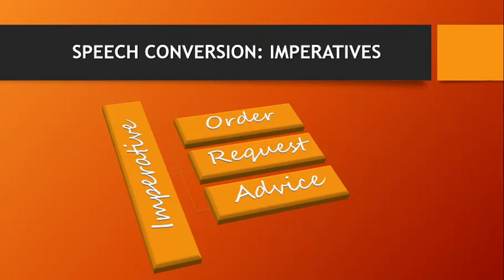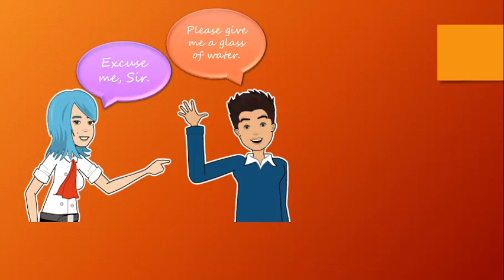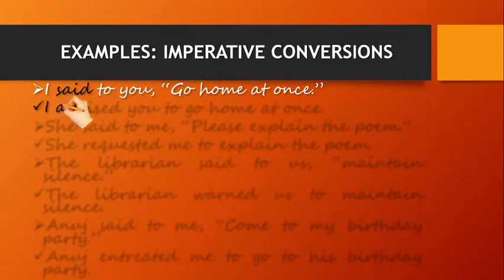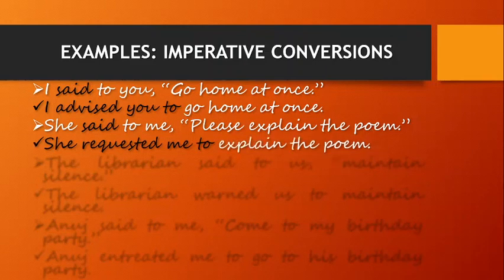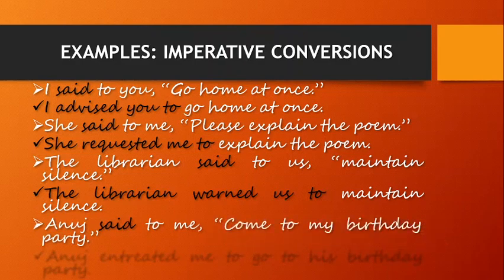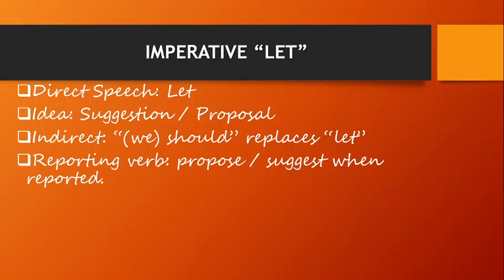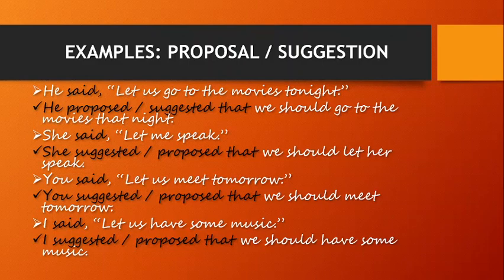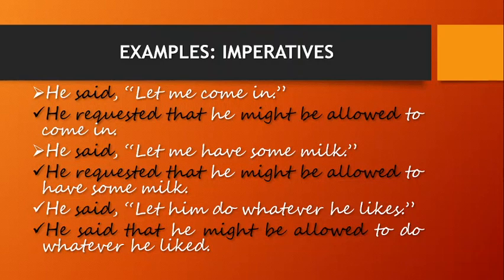Narration Change 4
A comprehensive explanation of Direct and Indirect Speech. This video is the fourth in a series of explanatory videos. In this chapter, the change in imperative sentences is explained in great detail keeping the exams in mind.
Edit: At 23:25 the adverb of time "tomorrow" in indirect speech will be converted to "the next day" or "the following day".
The links to the previous three are provided here as well.